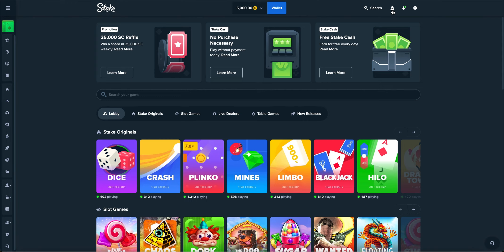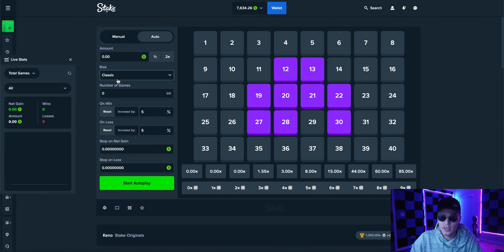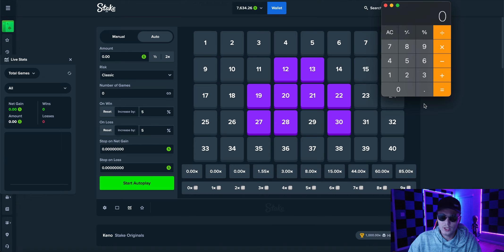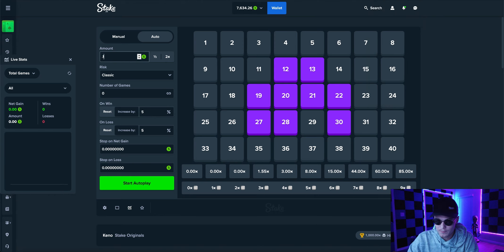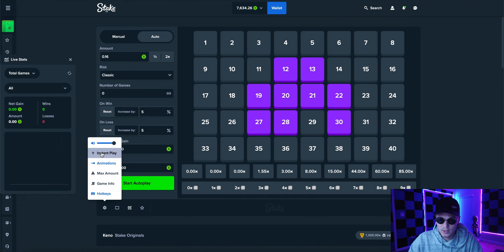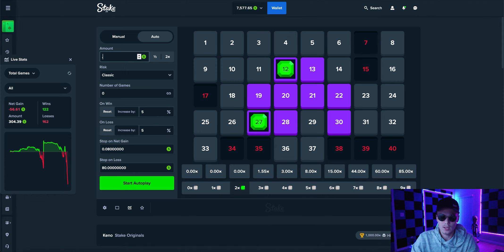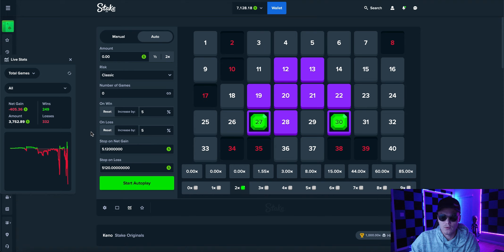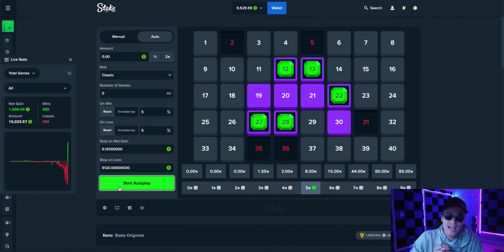Is it possible to do this side gig full time!?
If your new to stake sign up using my code "FAST" which will automatically get u entered into the monthly wagering leader board and give you $25 Stake cash.
stake.us/?c=9274879b42